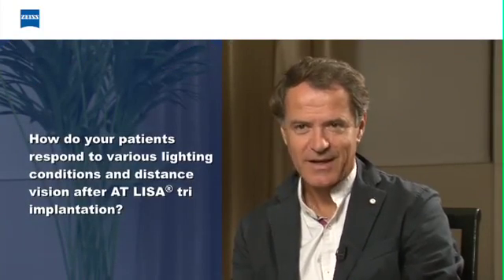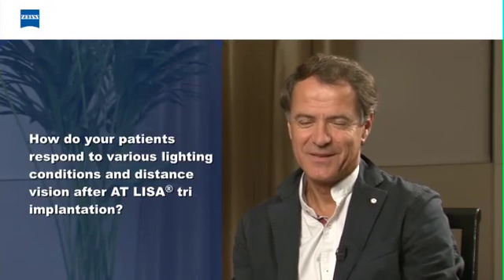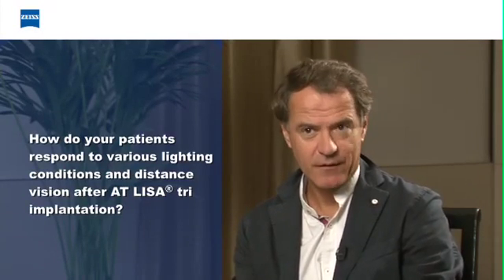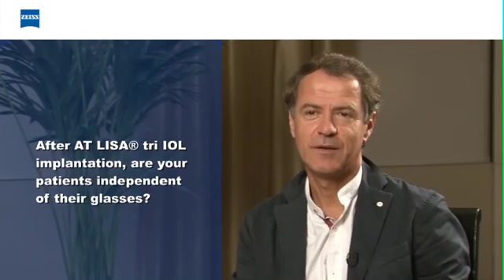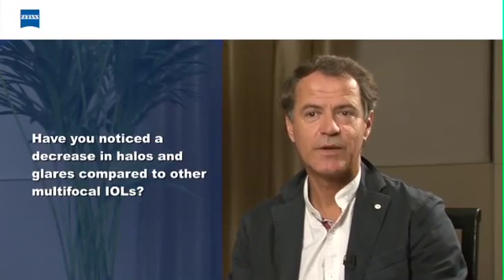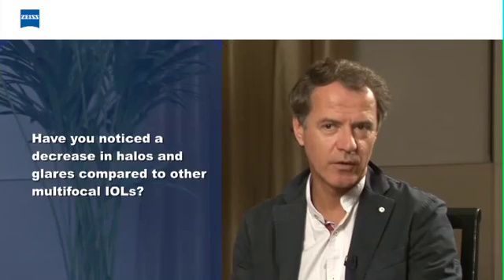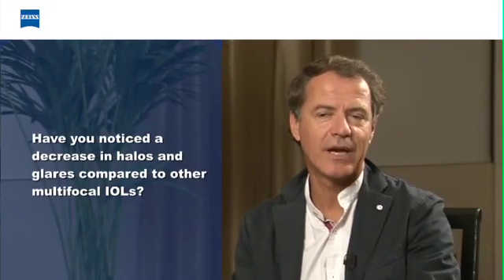Cataract Surgery - Zeiss: Multifocal Implant after Cataract surgery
Modern Zeiss Multi-focal Implant aims to achieve less dependence from spectacles, this included for far and near vision. An eye specialist explains his experiences with this implant.